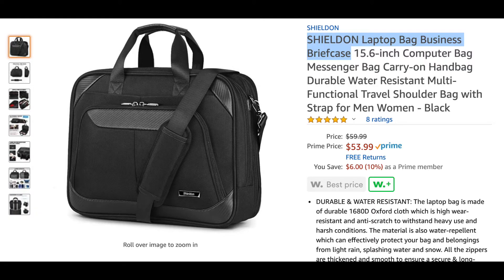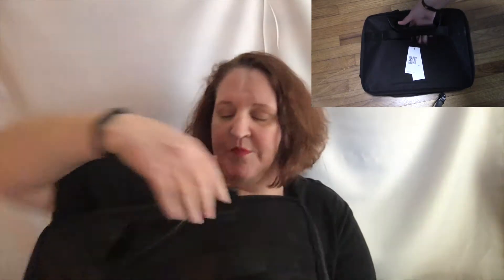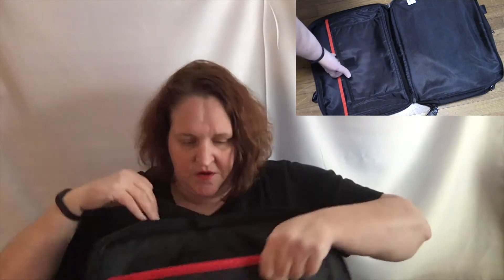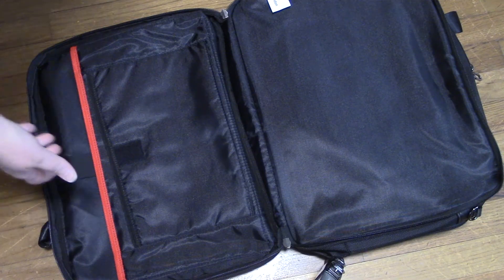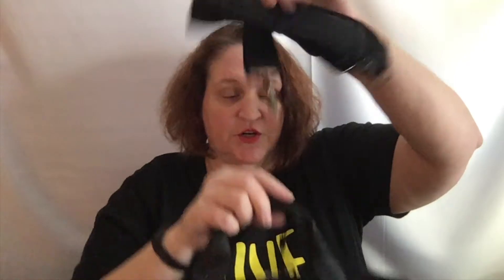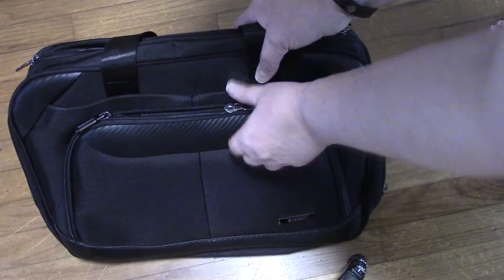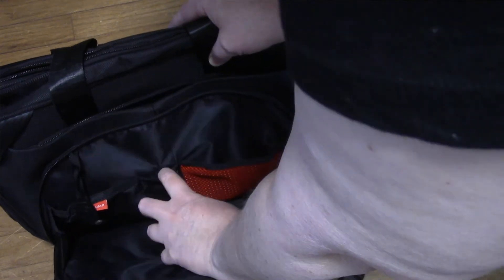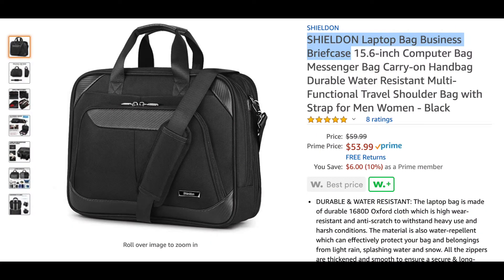SHIELDON Laptop Bag Business Briefcase (Product Overview)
Looking for a laptop bag that makes it easier to get through TSA when you travel? Check out what I found!

SHIELDON Laptop Bag Business Briefcase

NOTE: I got this at no cost in exchange for an honest review.